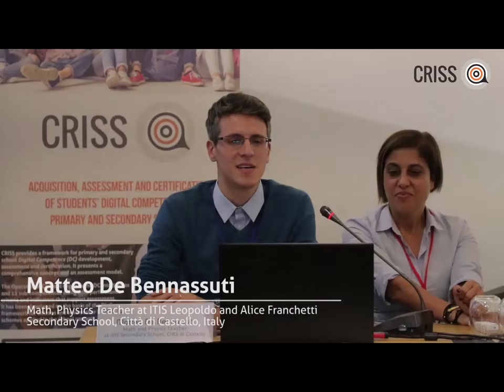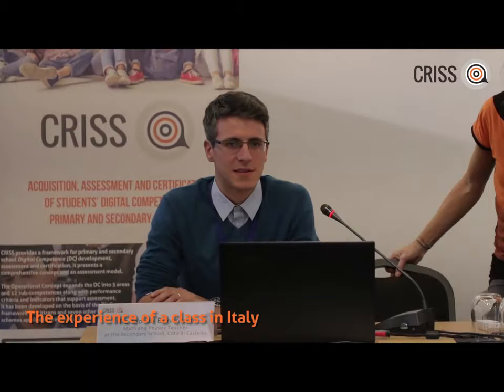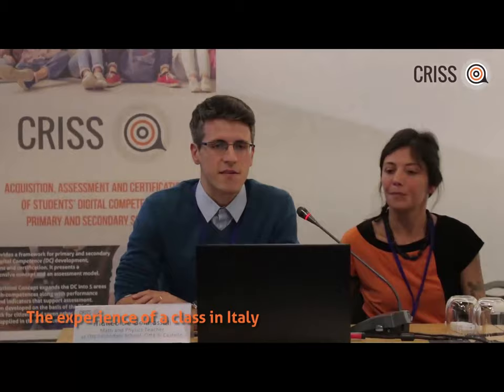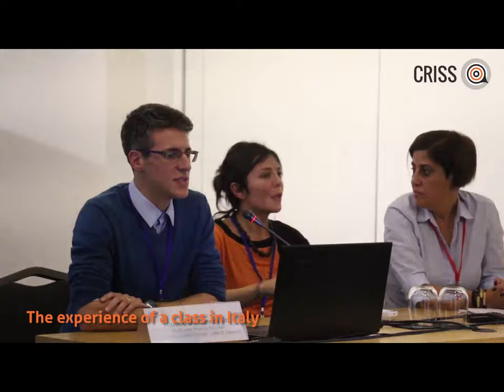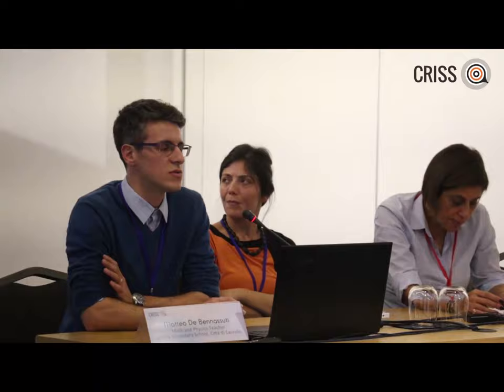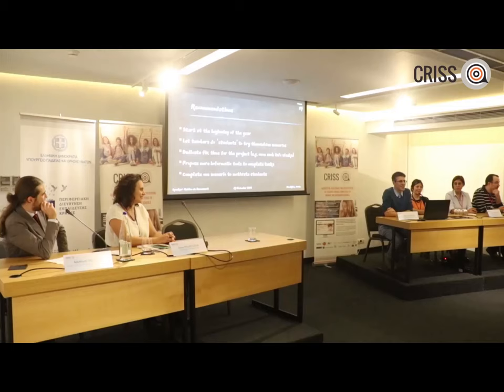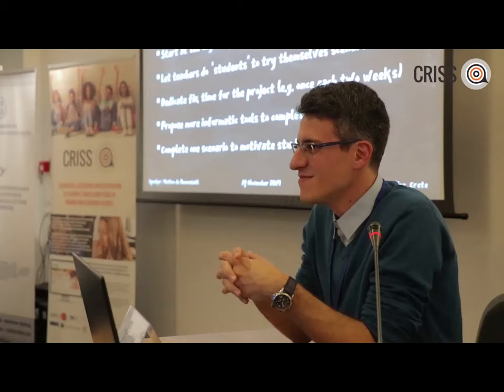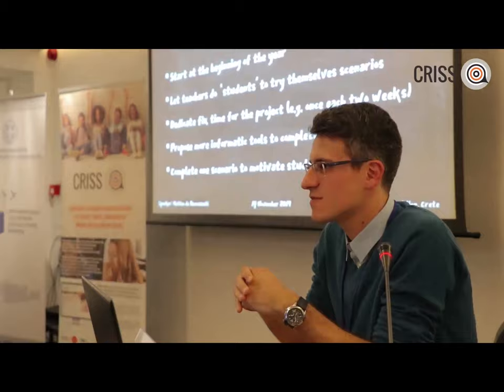CRISS H2020 Symposium - Matteo De Bennassuti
"The experience of a Secondary School class in Italy" - Matteo De Bennassuti - Math, Physics Teacher at ITIS Leopoldo and Alice Franchetti Secondary School, CittÃ  di Castello, Italy